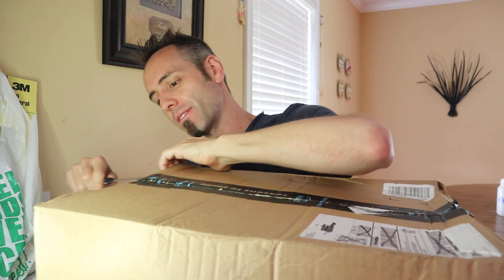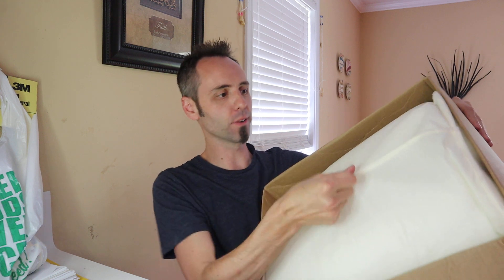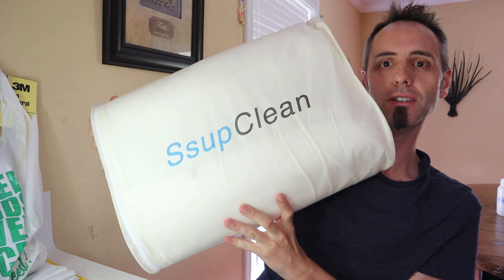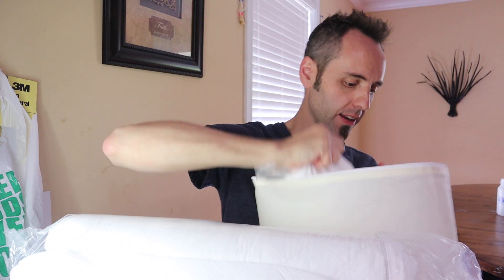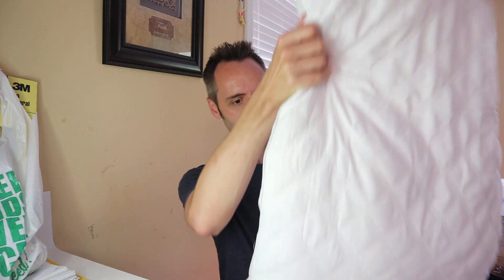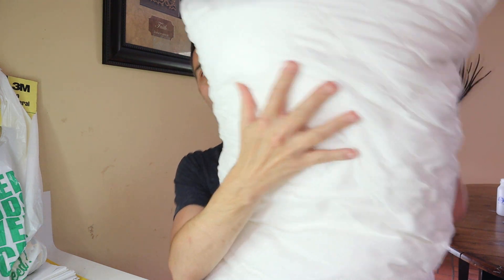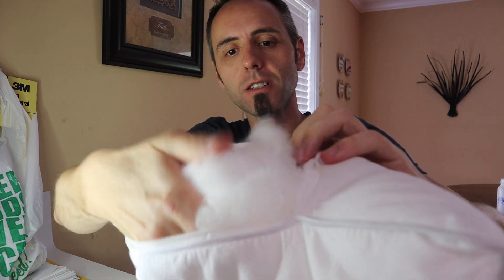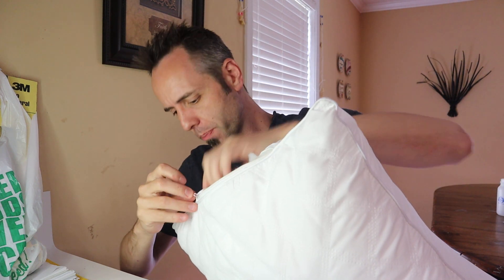BEST LUXURY PILLOW | Premium Soft Down Pillows Unboxing & First Look Review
BEST LUXURY PILLOW | Premium Soft Down Pillows for Sleeping Unboxing & First Look Review: Amazon
More Luxury Pillows on Amazon

Are you looking for the best luxury pillows? I received these pillows in the mail from Ssup Clean to check out and these pillows for sleeping. I like the packaging that it came in and I also like how they were put in a plastic bag to keep them clean. These pillows are super soft and have a down like feeling to them.

In this video I unbox and unbag these luxury pillows and I take them to the couch so that I can lay down with them to test it out. I also like how long these pillows are so that they can give me plenty of neck support when I'm sleeping on my back.

This is my authentic, unedited unboxing and first look review of Ssup Luxury Pillows.

Dad Out!

Want to Send me Something to Unbox? Send it to me here:
Dad Reviews

Ssup Clean (Set-2) Premium Soft Down Pillows for Sleeping - Luxury Hotel Comfort Pillows - Down Alternative Pillow for Side and Back Sleeper & Hypoallergenic Bed Pillows (King Pillows)

1.

2. No purchase necessary.

3. The monthly prizes giveaway ends on the last day of the month. Winner will be announced via social media.